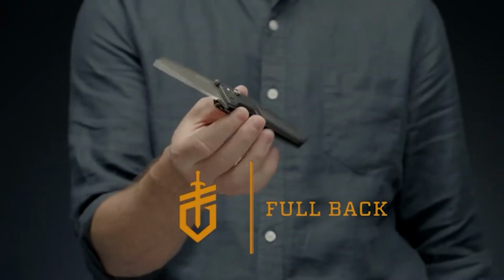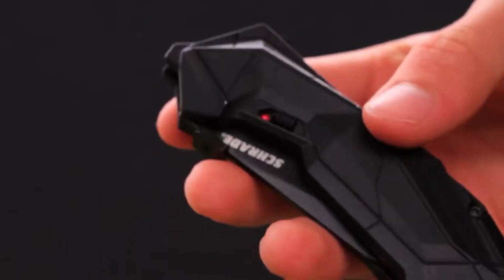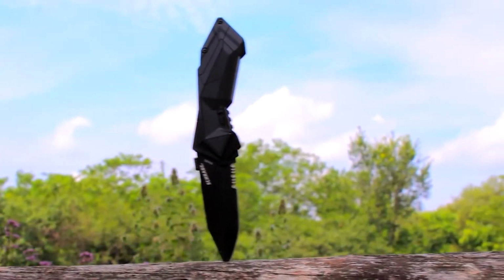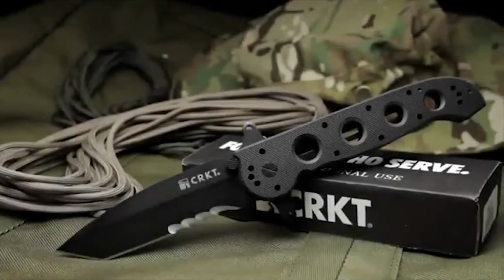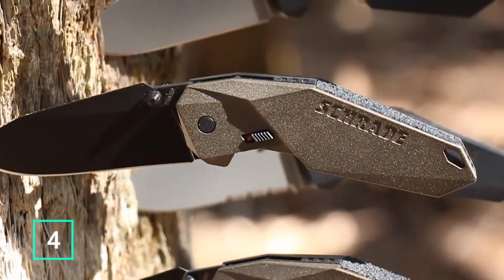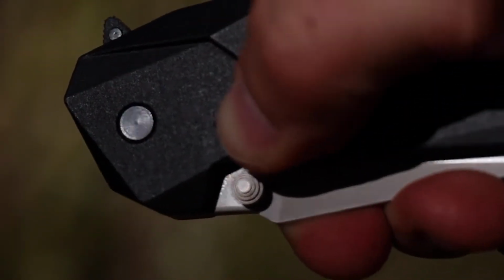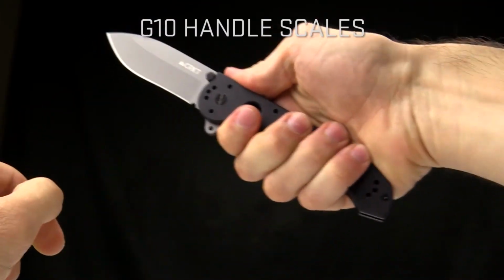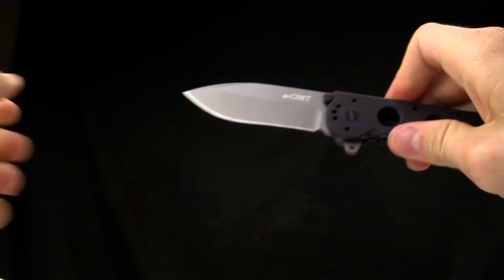Top 7 Best Assisted Opening Knife For EDC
Are you looking for the best assisted opening knife? If you don't have time for the details, here are the top 7 assisted opening knife reviews in this video.

1. Gerber Fullback Knife

2. Schrade SCHA3BS Assisted Opening Folding Knife

3. CRKT M16-14SFG EDC Folding Pocket Knife

4. Schrade SCHA5B Assisted Opening Folding Knife

5. CRKT M21-04G EDC Folding Pocket Knife

6. SOG Twitch II EDC Folding Knife

7. Kershaw Cryo Folding Knife

Finding the best assisted opening Knives can take a lot of time. So, in this video, we will narrow down the top 7 cool assisted opening knives on the market this year based on price, quality, performance and durability.

Here you can find the best assisted opening knives and we’ve checked their extra features. All you expect to do is watch the video and see which is the best assisted opening knife for self defense.